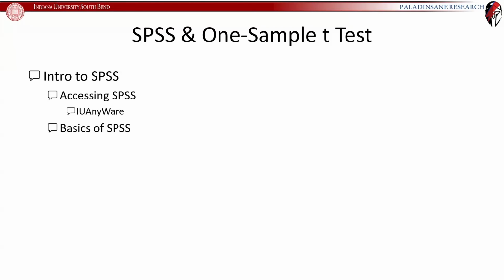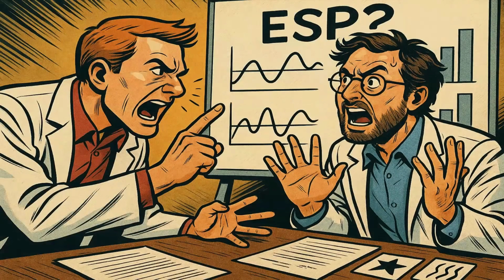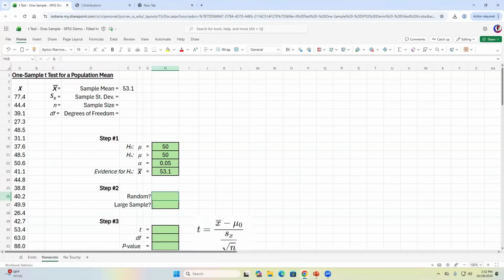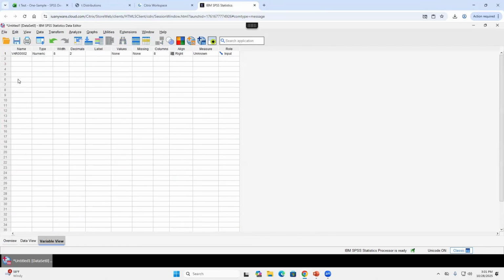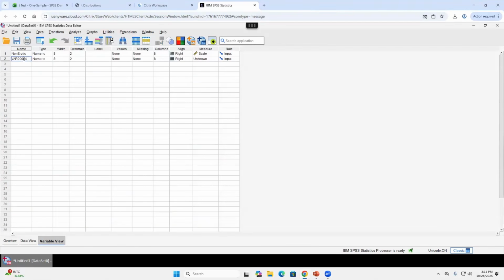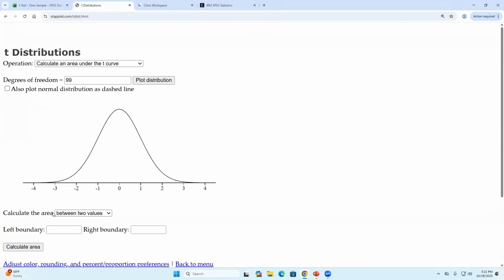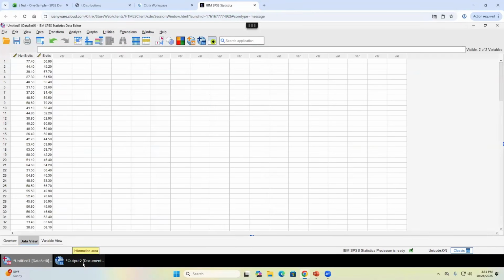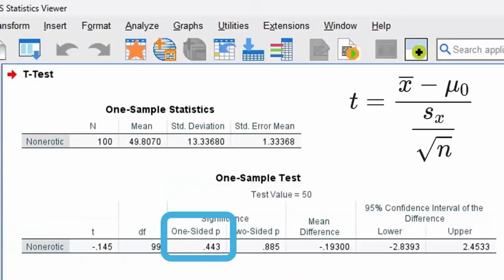Unlocking SPSS for T-Tests (Hands-On Demo, P-Values, Common Pitfalls) | Decode the World Ep. 18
🔓 Unlock SPSS fast: run a one-sample t-test, read p-values, and avoid common pitfalls.
🤲 Hands-on psychology stats: Anywhere setup, proper data formatting, CI of the difference, and Cohen’s d.
🎓 Perfect SPSS tutorial for students: clear steps, real ESP example, pro output interpretation.

Today is a pivot point: we hand the tedious math to SPSS so your brain can focus on interpretation. You’ll learn how to access SPSS through IU Anywhere, set up data correctly, avoid the classic “test value = 0” mistake, and run two full one-sample t-test on the ESP example (erotic and non-erotic images) with clear, step-by-step “Do-It-With-Me” demos. We also read SPSS output like a pro: mean, SD, SE, df, one-sided vs two-sided p, confidence intervals of the _difference,_ and Cohen’s d... and spot a subtle one-tailed p-value gotcha when _t_ is negative.

*What we tackle*
🖥️ Accessing SPSS via IUAnyware (web browser Citrix workflow)
📂 Data View vs Variable View… naming variables that humans remember
⚖️ SPSS measure types and the single organizing rule for formatting data
☝️ One-sample t-test setup (vs. chance = 50%) for the ESP demo in SPSS
📊 Reading output: t, df, one-sided vs two-sided p, CI of the *difference,* Cohen’s _d_
⚠️ Common errors: pasting headers as data, default test value at 0, wrong test selection
🔍 The p-value pitfall: SPSS reports the smaller tail; when t is less than 0 and your H₁ is “greater,” check the right tail
🎯 Conclusion logic: compare _p_ to _α_ and state decisions in context

*Key skills you’ll build*
🔑 Choosing the correct t-test from the study design (one-sample vs paired vs two-sample)
📈 Formatting datasets so SPSS recognizes *numbers* not “words”
🤔 Verifying assumptions: random sampling and large-sample conditions
🧐 Interpreting SPSS tables and double-checking against human error
🧠 Explaining results clearly: hypotheses, parameters, _α, t, p, CI,_ effect size

Short, practical stats lessons with real psychology examples and “Do It With Me” demos… *so you can analyze data, not just memorize steps…* and build researcher-level confidence for labs, theses, and beyond.

💭 *Comment:* Did you notice my data error today before I did?